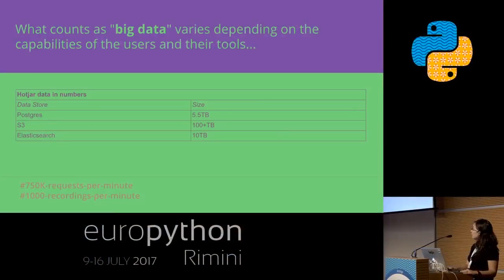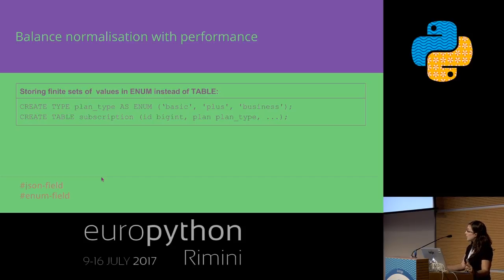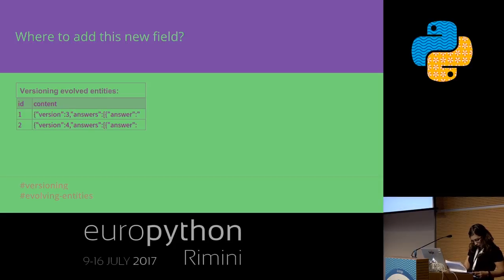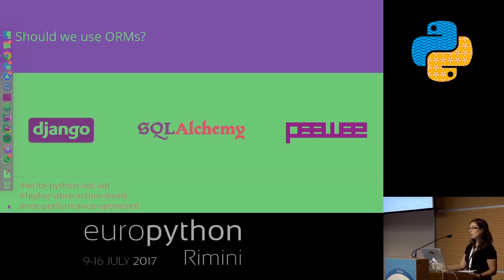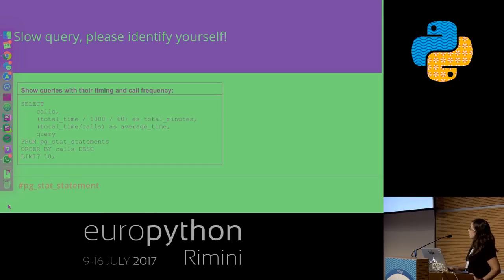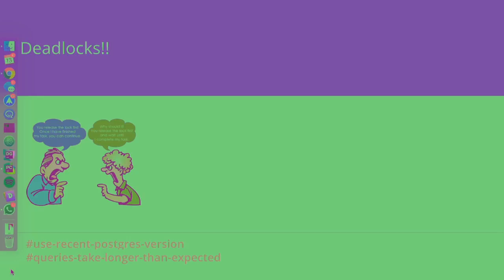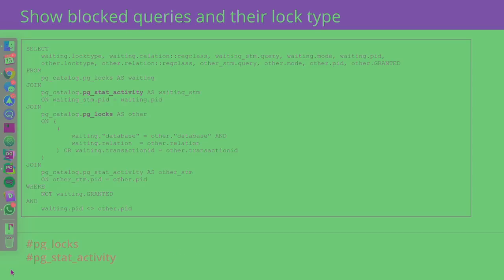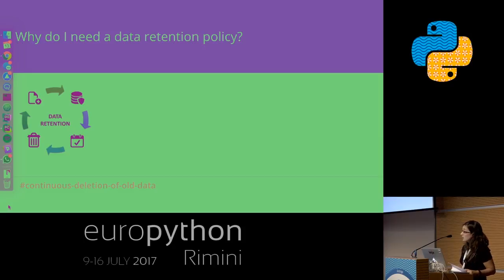Stephanie Mifsud - Optimizing queries for not so big data in PostgreSQL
"Optimizing queries for not so big data in PostgreSQL
[Rimini, Italy]

Hotjar’s user recordings count above 400 million, with supporting tables containing 4.5 billion records. This 5TB data fits nicely into Postgres and doesn’t quite merit the full big data suite of tools. However, at the rate of 1000 recordings per minute, and overall request rate of 750K per minute, the penalty of inefficient queries and updates can quickly cause nasty performance spikes if not thought out well.
This talk is about the challenges we faced at the lower end of big data: the good decisions which helped keep our application running and other lessons we had to learn the hard way

Considerations for Database Design

Design entities for the domain
Balance normalization with performance
Sharding later has big migration costs, consider designing for this early

Speak to the database from your Web Application

Why use ORMs and at which level of abstraction?
Stored Procedures are fast, should we have more of those?

Bringing data closer to the application

Materialize Views
Defer aggregations
Application Level Caching

Handling Operational Troubles

Explain(analyze, buffers) is your friend
Detect and manage Index Bloat
Reduce Deadlocks

Reducing Impact of Background Maintenance Jobs

Keep impact on database low with cursors and streaming
Plan data retention policies early, so cleaning can be an ongoing process